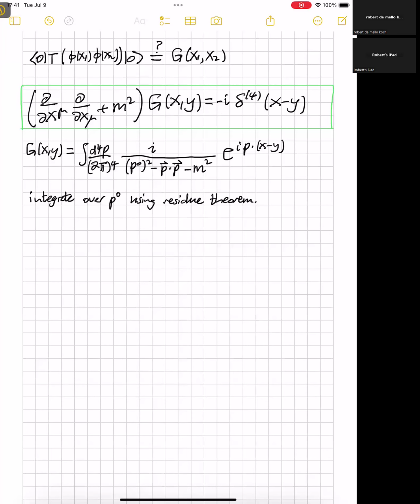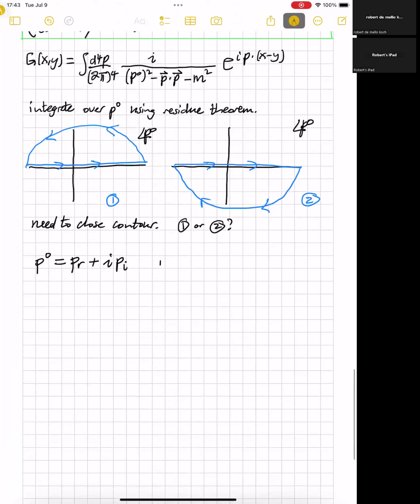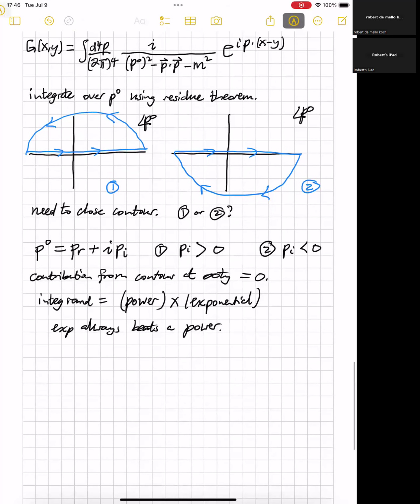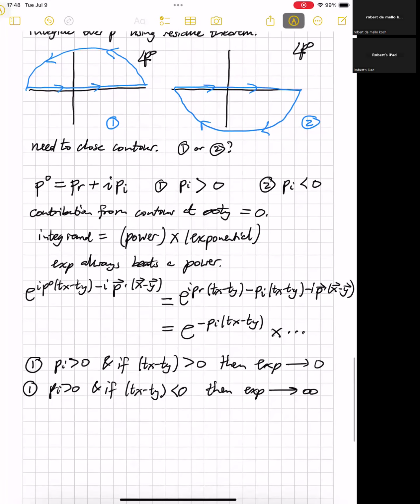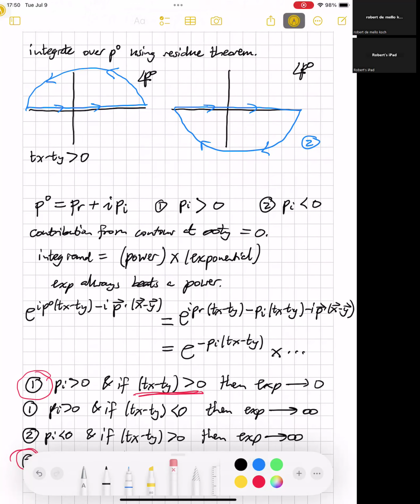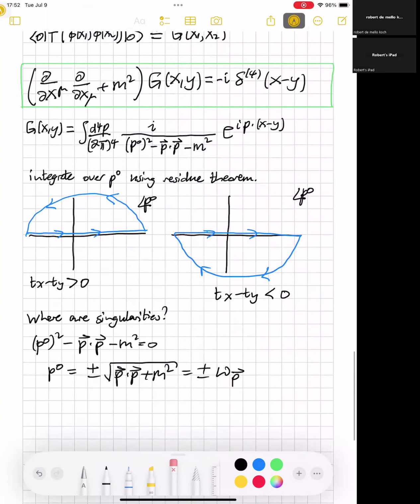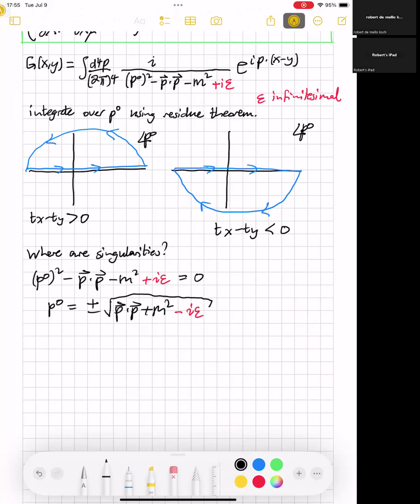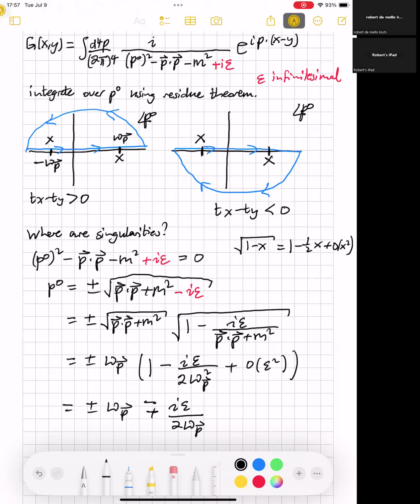Lecture 13 11 of 15